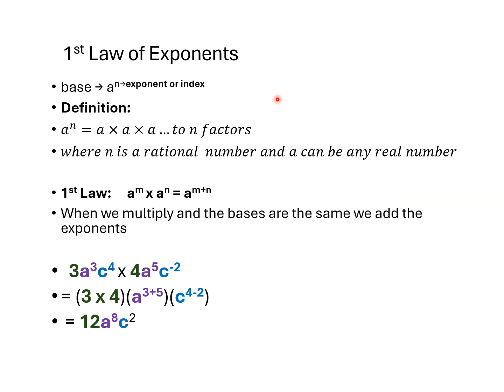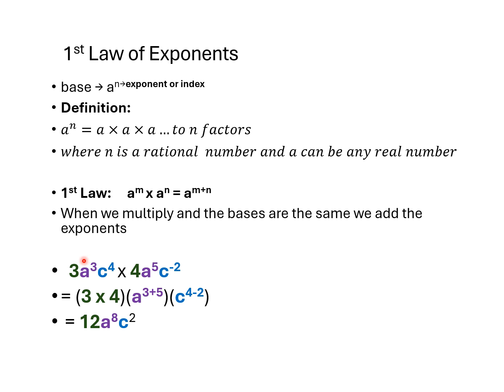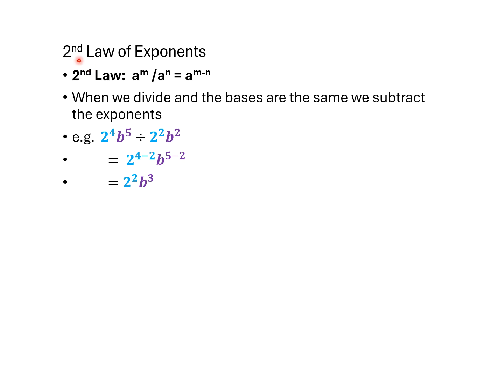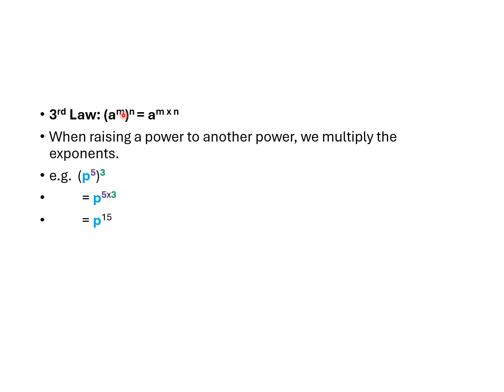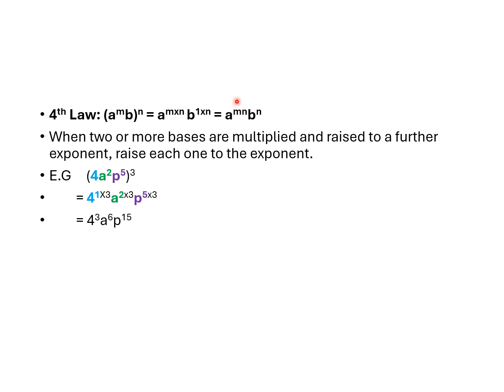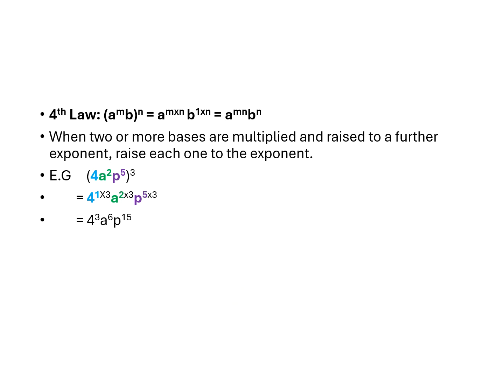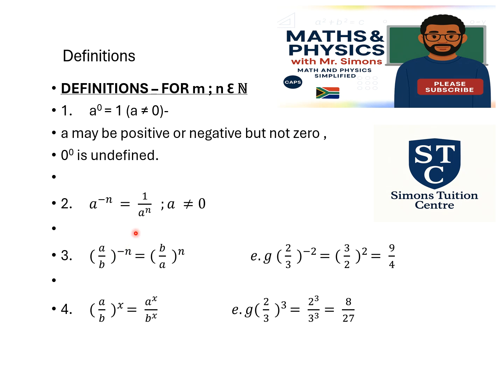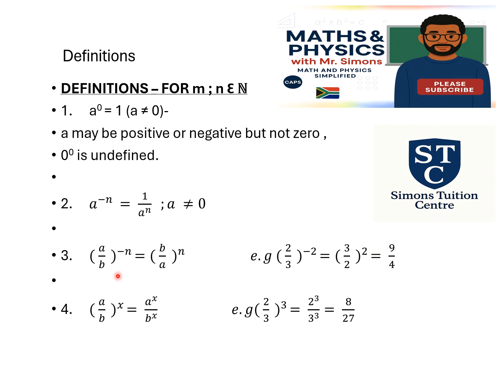1 1 Basic laws and rules of exponents